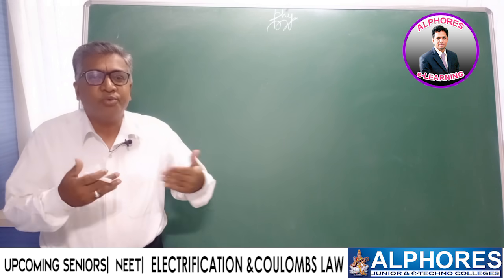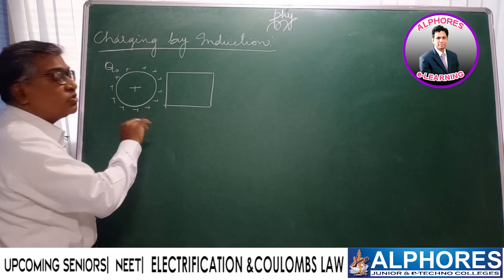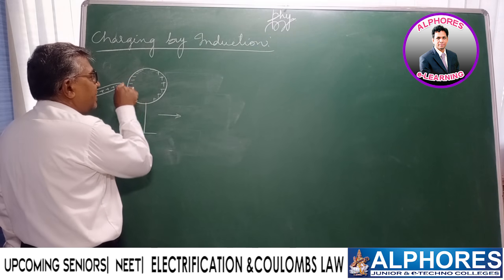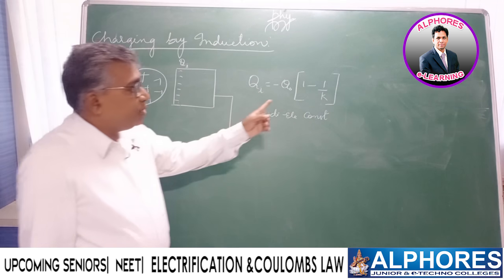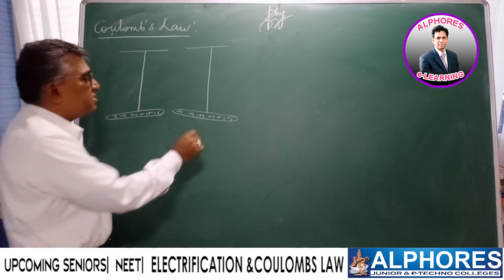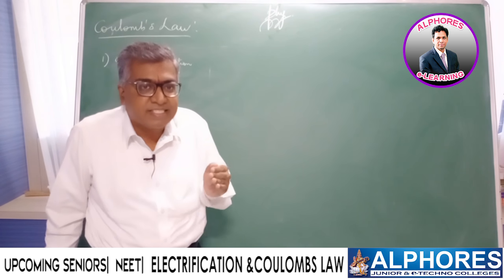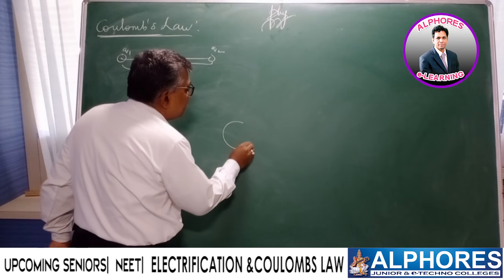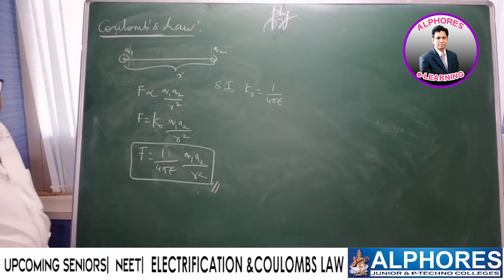NEET | PHYSICS | SESSION 3 | UPCOMING SENIORS | 02-05-2020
ELECTRIFICATION & COULOMBS LAW